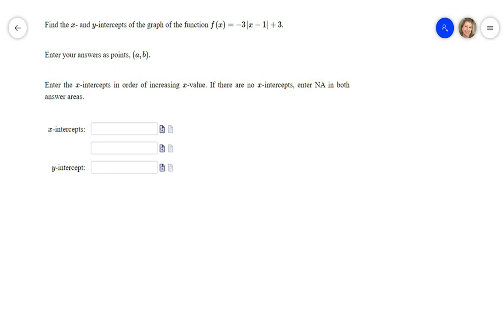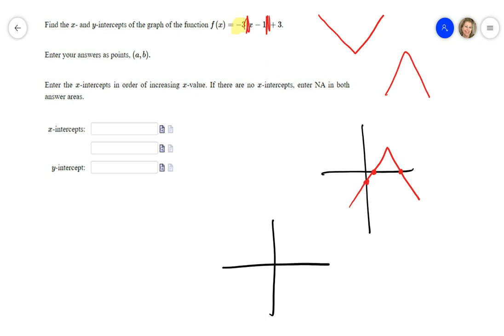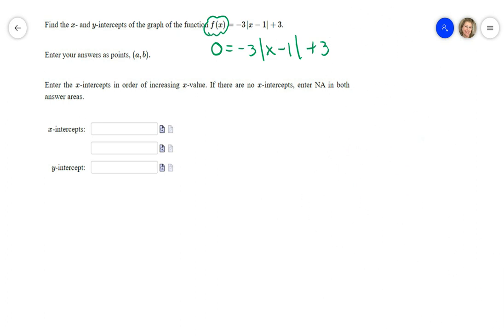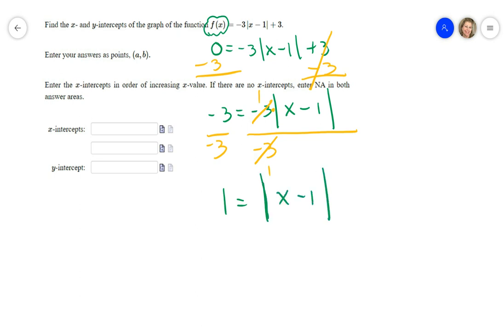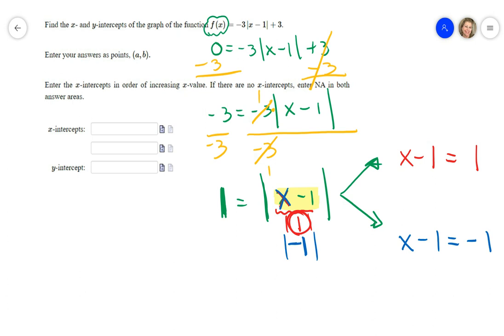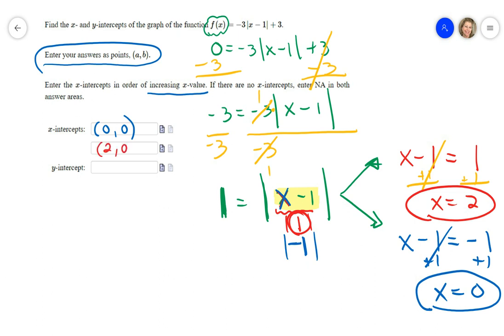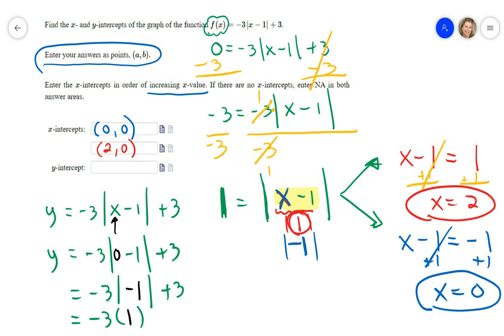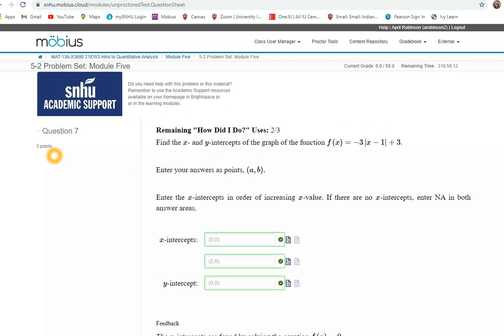SNHU - MAT 136 - (Mobius) Problem Set: Module 5 - #7